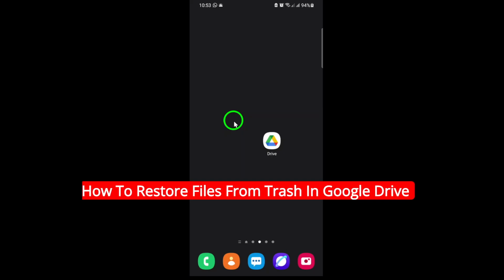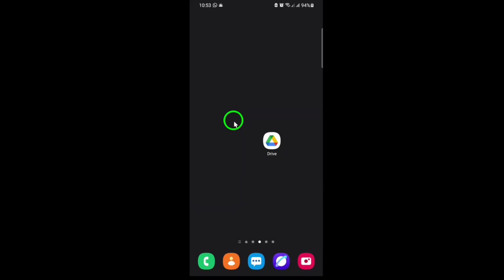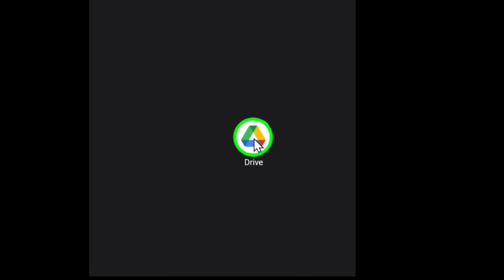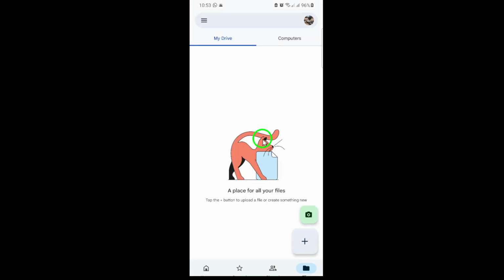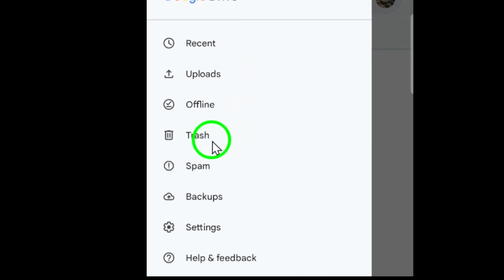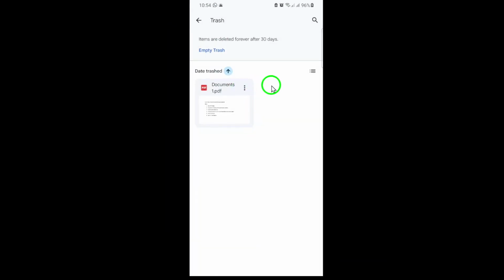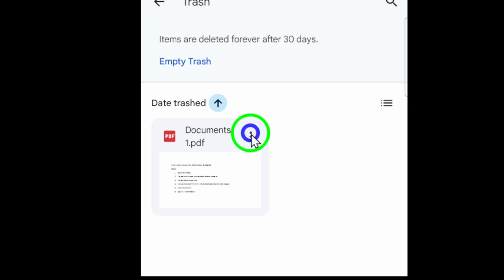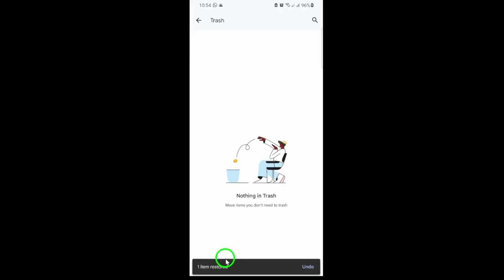How To Restore Files From Trash In Google Drive (Updated)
Learn how to restore files from Trash in Google Drive with this updated step-by-step guide. If you’ve accidentally deleted important files, this tutorial will show you the quickest way to recover them directly from your Google Drive app.

1. Open Google Drive

2. Tap menu

3. Go to bin

4. Tap three dots on the file

5. Tap Restore-
Timeline:
00:00 Start
00:12 How to do it
01:05 End